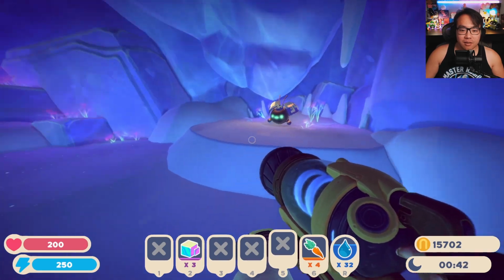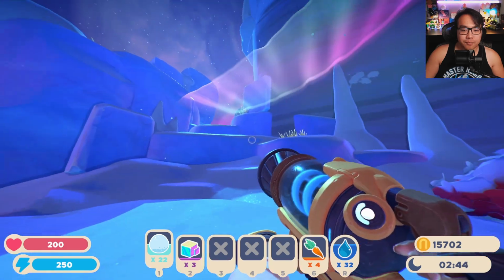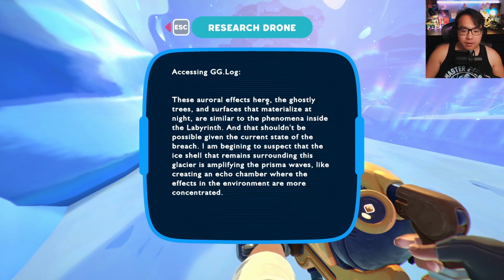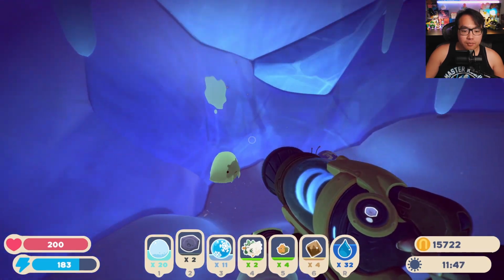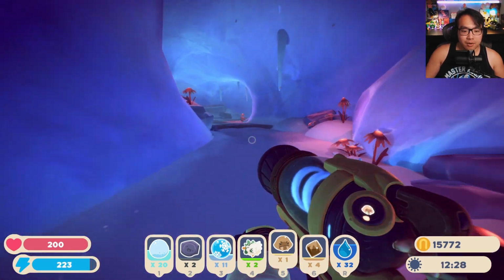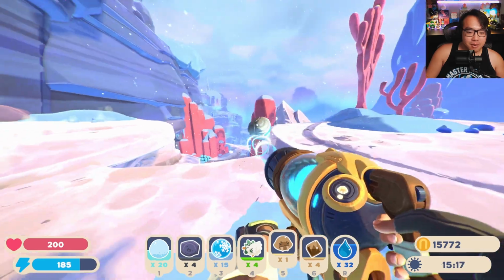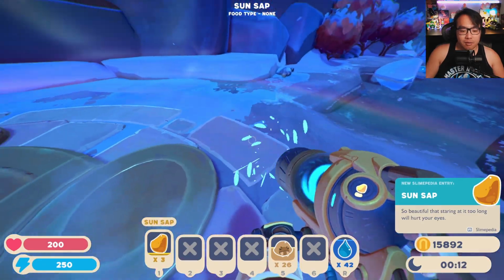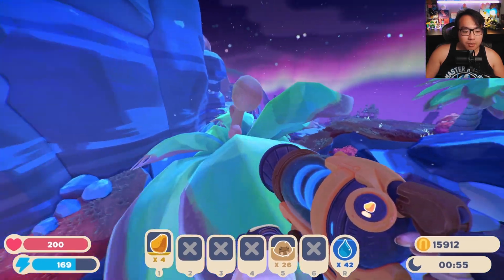NEW SNOWY UPDATED! | Slime Rancher 2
Let's play and see the journey together in the new world of Slime Rancher 2. A new beginning with our friend Beatrix and her new adventures in Slime Rancher 2. New slimes ! New unfound lands! and awesome adventures awake us!!!

Hello my fellow Produre! I am Jagaimo knight, and welcome to my adventure. Come join and explore the world together! Let's grow and build our kingdom together as Produre Knights! :D

This channel style is similar to and inspire by Markiplier, muyskerm, and LordMinion777.

Next Episode: ?